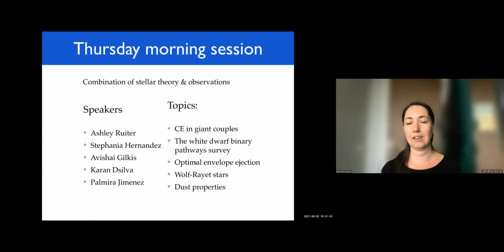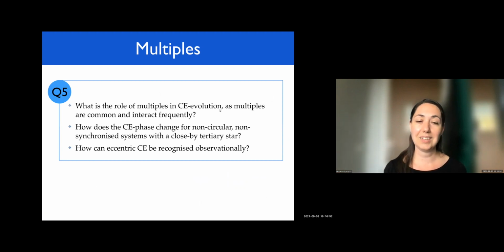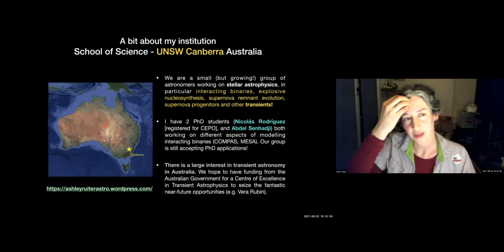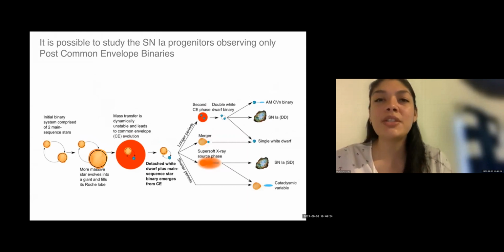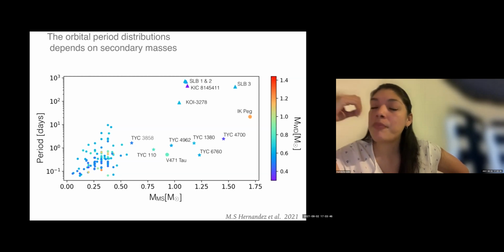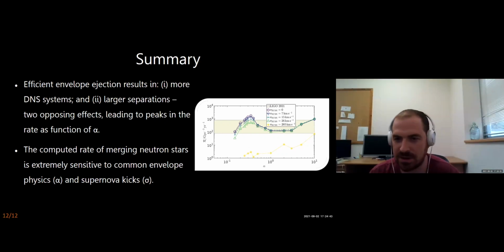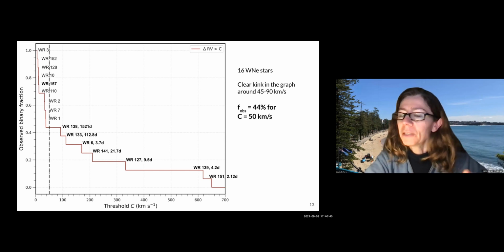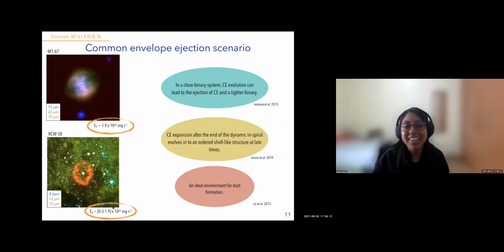CEPO 2021 – Session 7: CEE in stellar populations